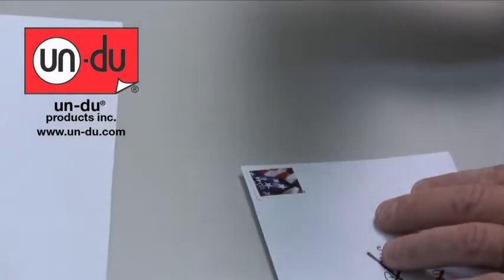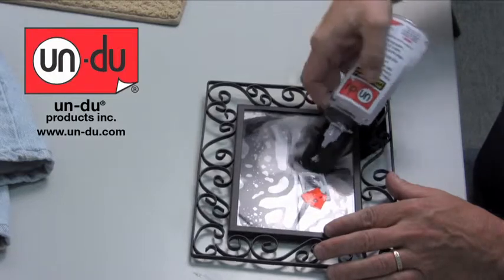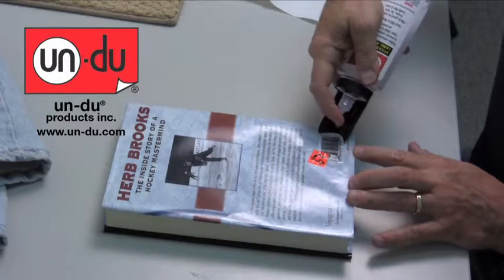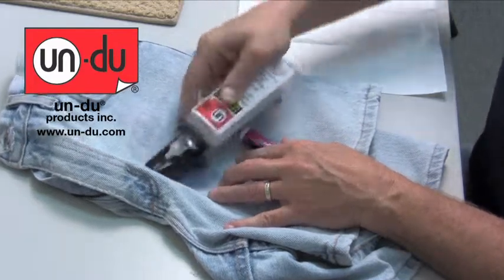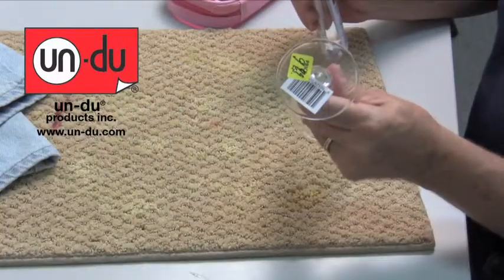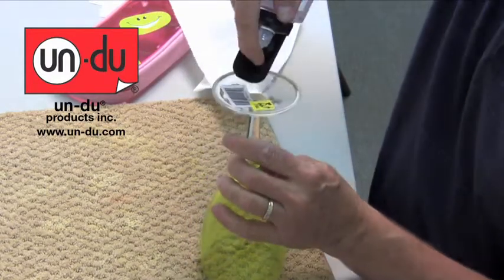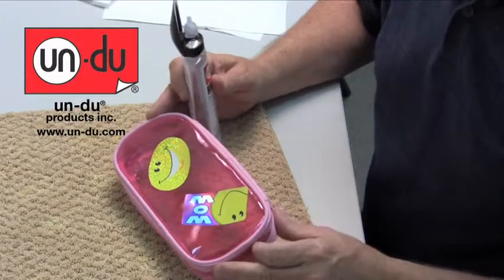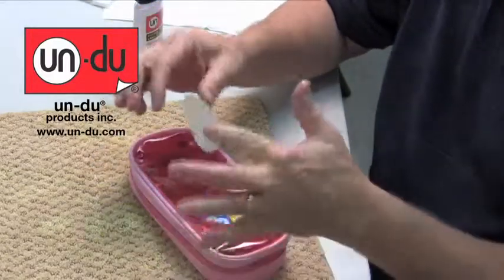What is un-du® and how to use it?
un-du® remover works great removing self adhesive stickers from picture frames, wine glasses and even plastic glasses. un-du also removes chapstick from clothing, gum from carpeting and more.